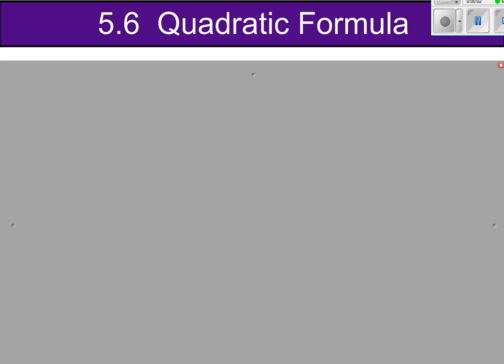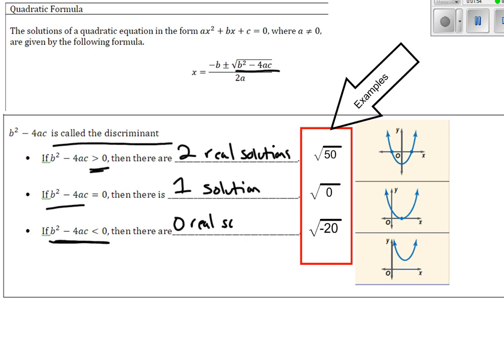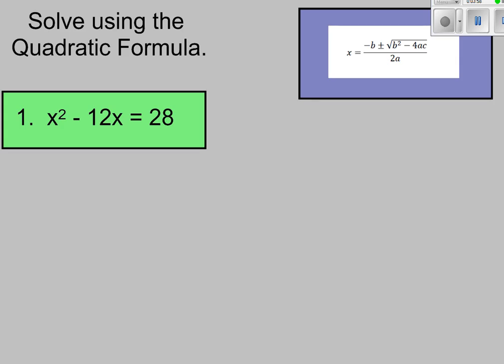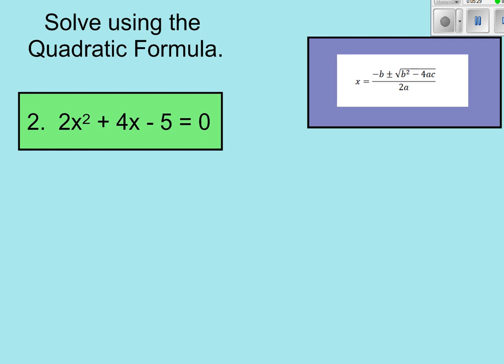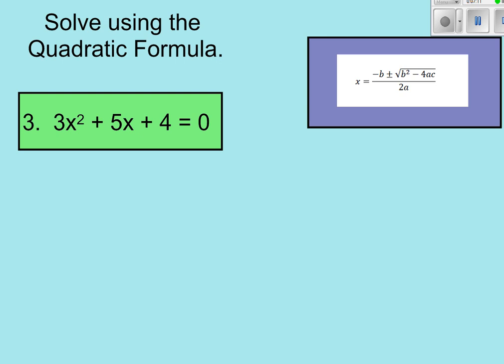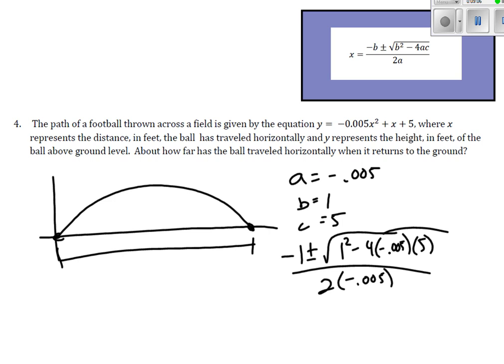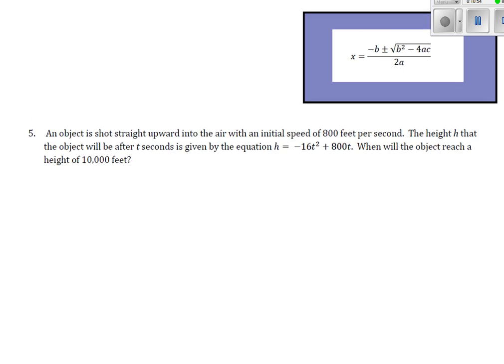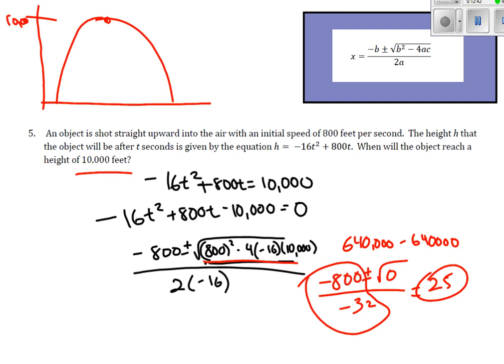5 6 Quadratic Formula Heeren Alg 2